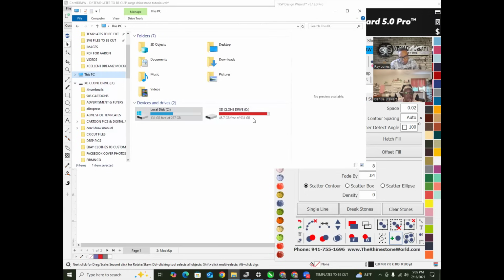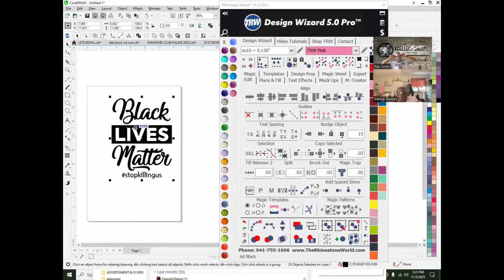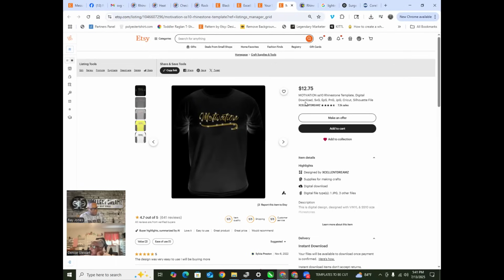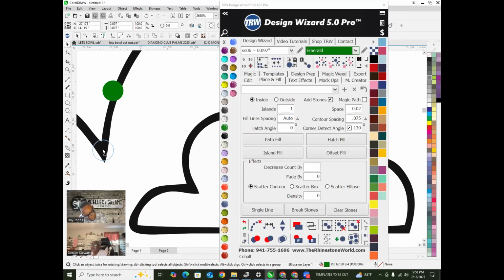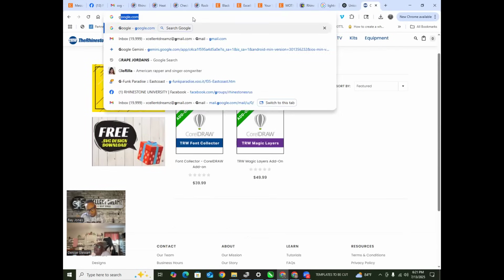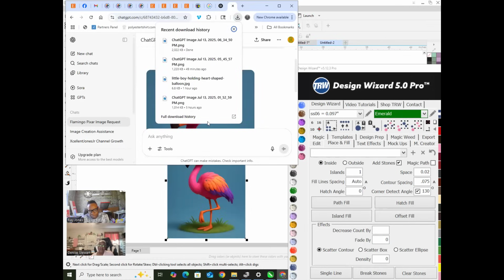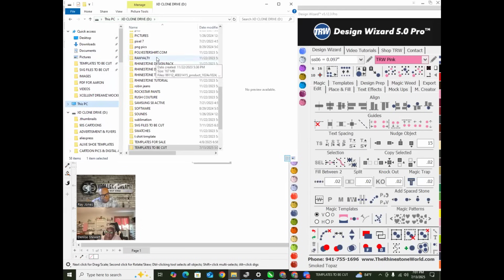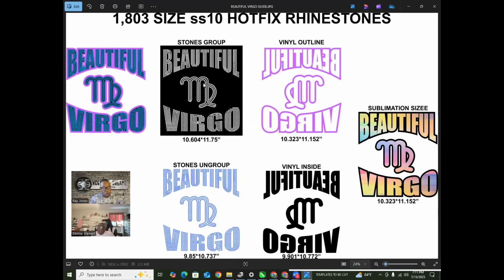CREATING MONEY ONLINE USING YOUR NICHE